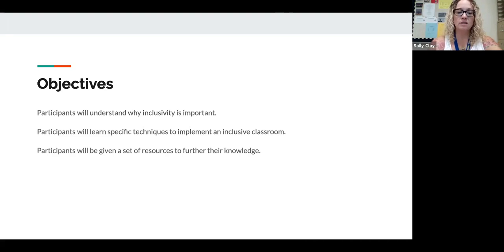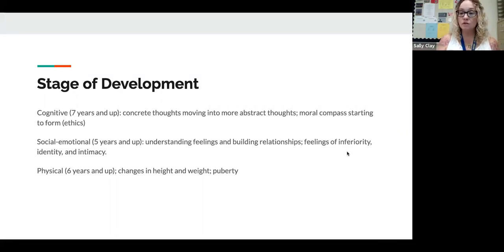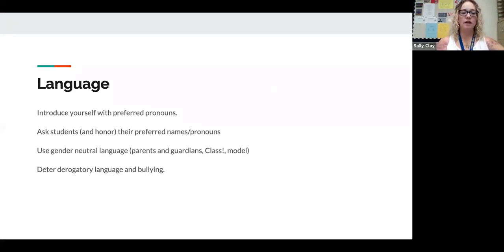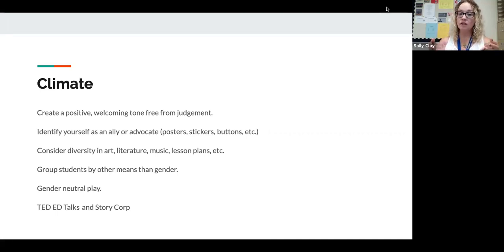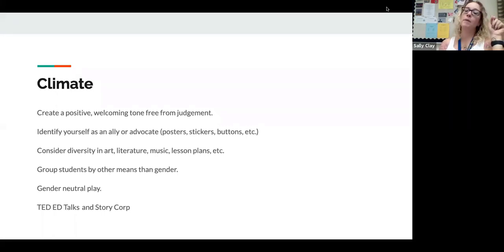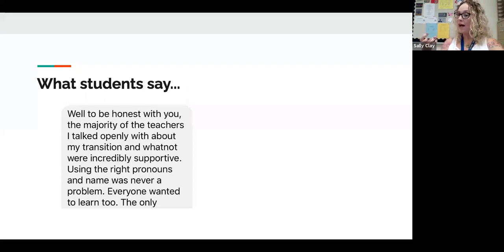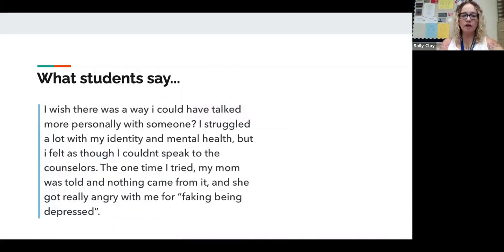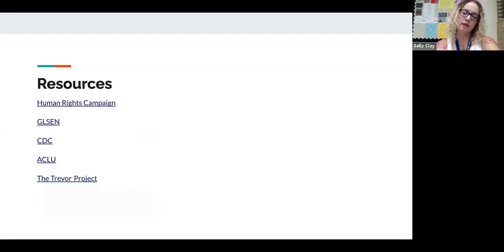Creating an LGBTQ Inclusive Classroom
This workshop will cover ways to create a classroom that is inclusive for all students while creating a safe space for LGBTQIA+ students. Educators will learn why it is important, and how to address issues dealing with LGBTQIA+ students.

Presented by Sally Clay. Ms. Clay is an English Teacher at Parsons High School, and an Adjunct Professor at Labette County Community College and Allen Community College. She holds an MS and Ed.S. from Pittsburg State University.
Project Q&A is a nonprofit organization that raises awareness for the LGBTQ community living in rural America, through education, empowerment, and visibility.